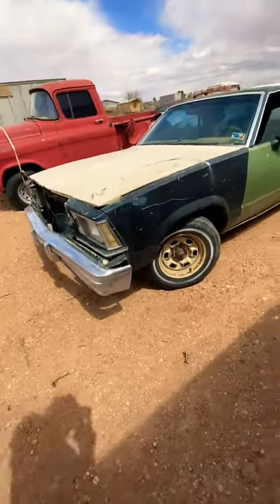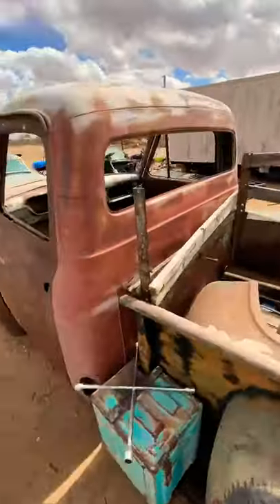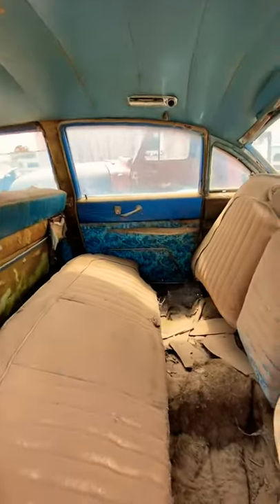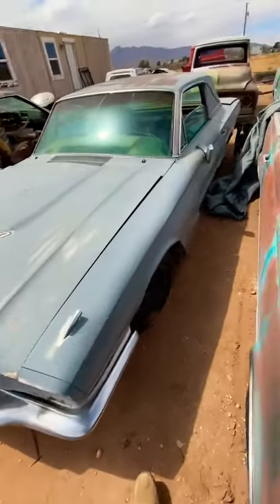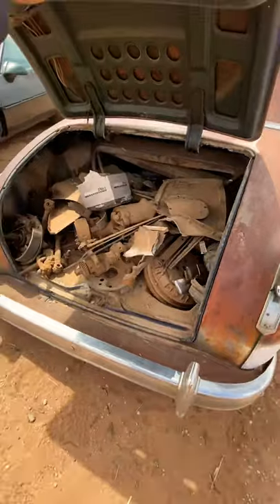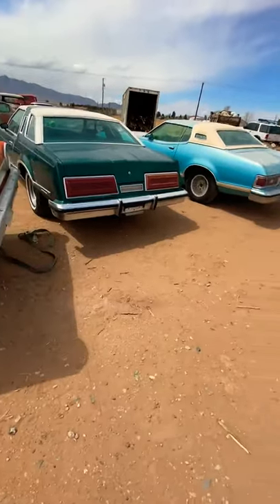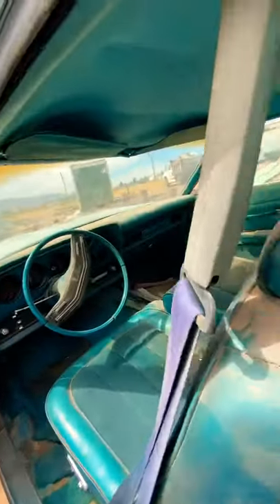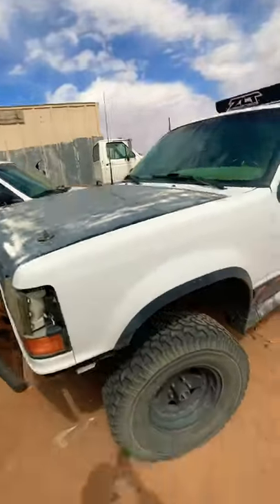The bird house custom classics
The bottom lot